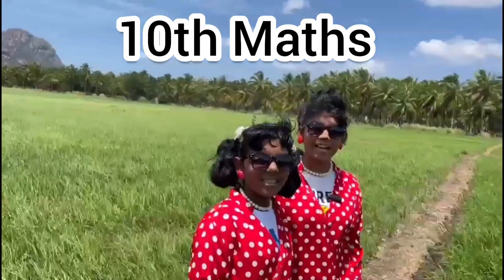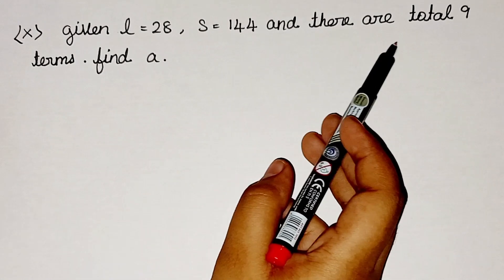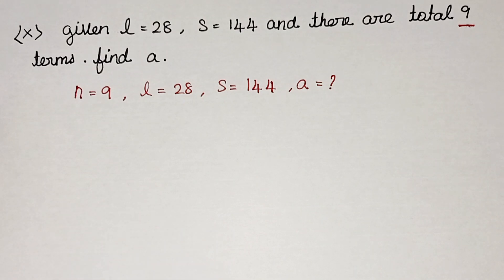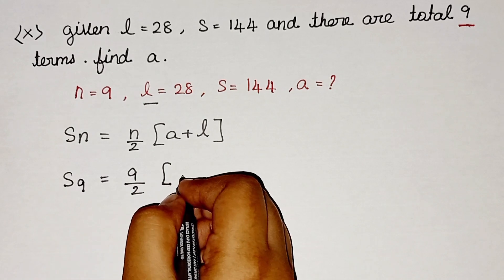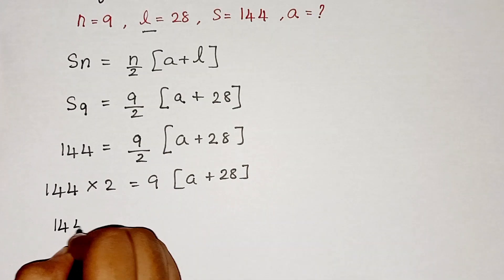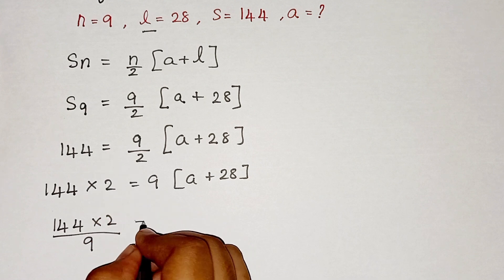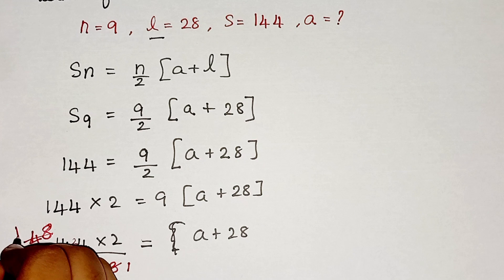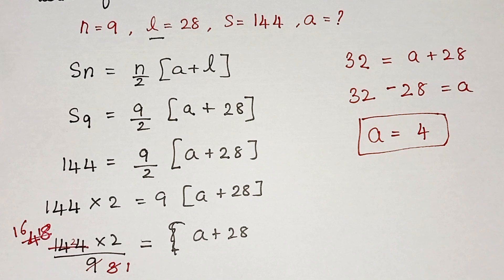Exercise 5.3 q3 (x) Chapter 5 Arithmetic progression class 10 math NCERT Syllabus in English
This video is about Arithmetic progression. In this video we solved Exercise 5.3 q3 (x)and we also learned about the basic things about Arithmetic progression .This is really  easy to solve if you guys know the basic things of this particular chapter Arithmetic progression. Arithmetic progression fully based on the  formulas .We have to use our thinking and solve the questions based on Arithmetic  progression

Try to understand the basics of Arithmetic  progression  that you guys can solve any questions based on this Arithmetic progression. If you understand properly it will easy to solve questions based on Arithmetic progression.